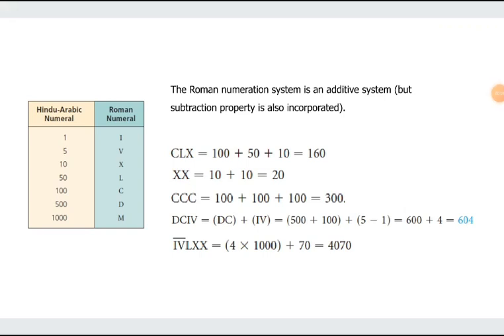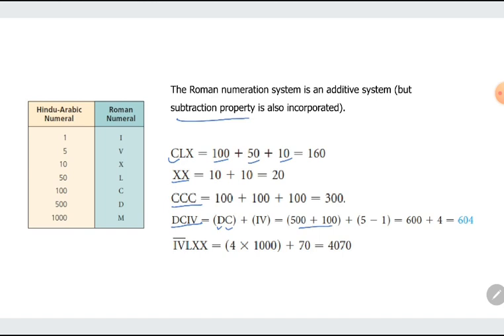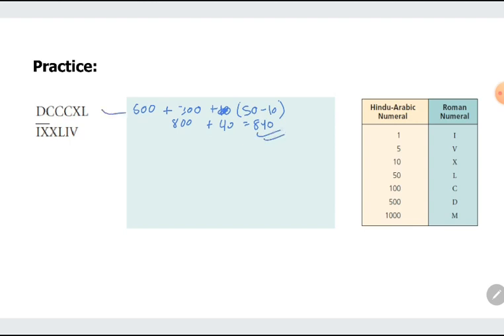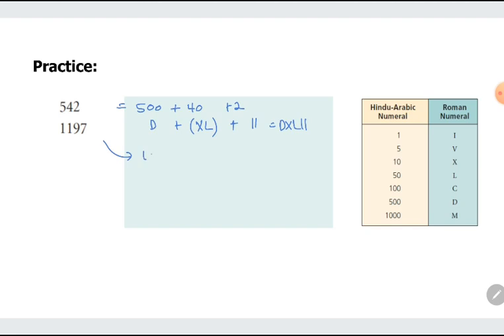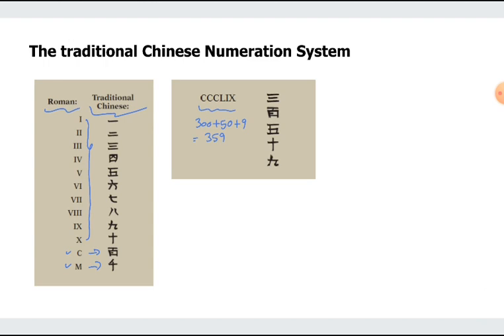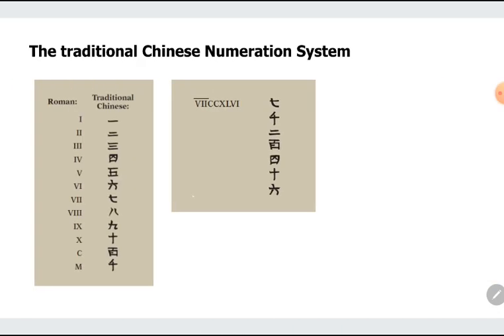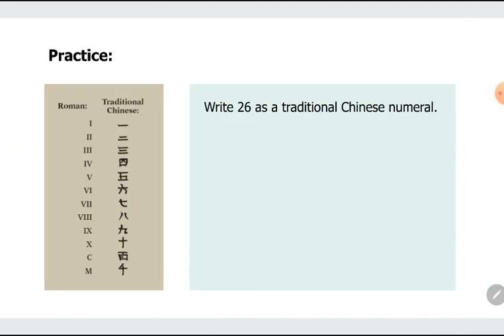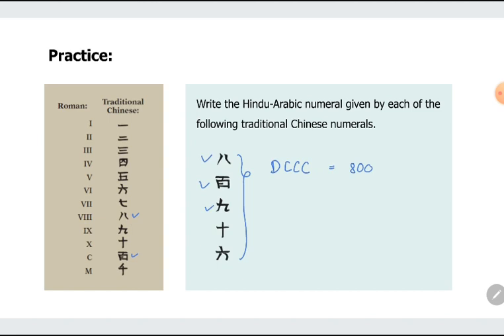How Did Ancient China Count? | Chinese Number System Explained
🧮 Unlocking the Secrets of the Chinese Numeration System

Discover the fascinating world of ancient Chinese mathematics in this educational video as we explore the Chinese numeration system—one of the oldest and most influential counting systems in human history.

📜 Learn how traditional Chinese numerals like 一 (1), 十 (10), 百 (100), 千 (1,000), and 万 (10,000) were used in commerce, science, and everyday life. We'll also introduce you to complex financial numerals like 壹 (1), 貳 (2), and 參 (3), designed to prevent fraud in ancient record-keeping.

🔢 Highlights of the video:

a. The structure and logic behind the Chinese place value system
b. How counting rods and the abacus revolutionized calculation
c. How the Chinese system compares with modern Hindu-Arabic numerals

Whether you're a student, teacher, or history enthusiast, this video will deepen your appreciation of Chinese ingenuity in mathematics.